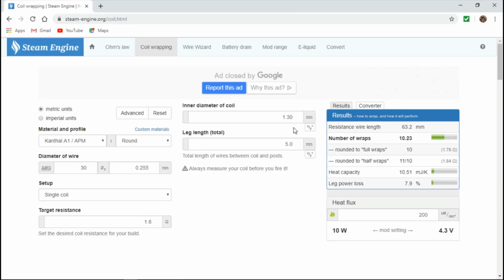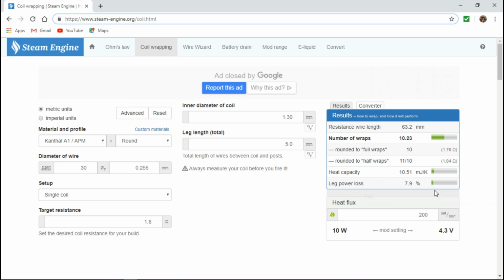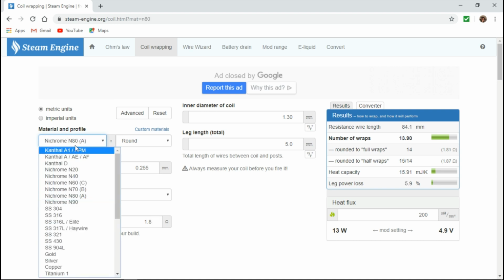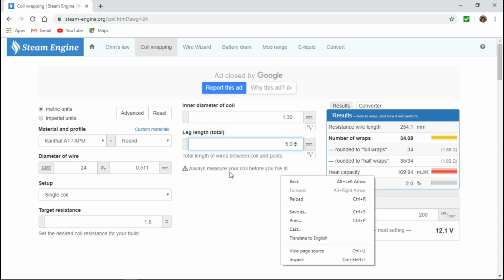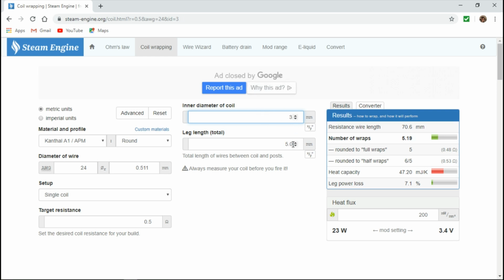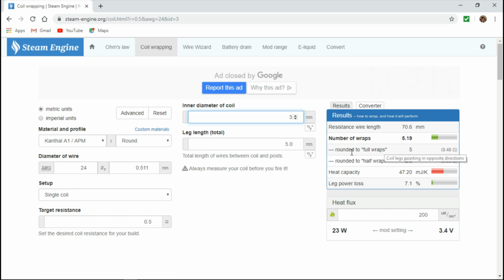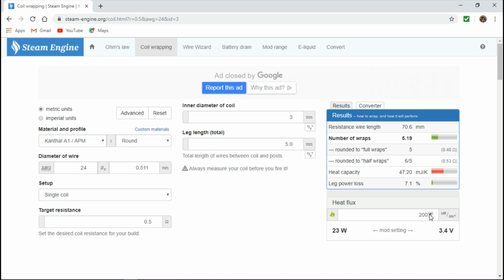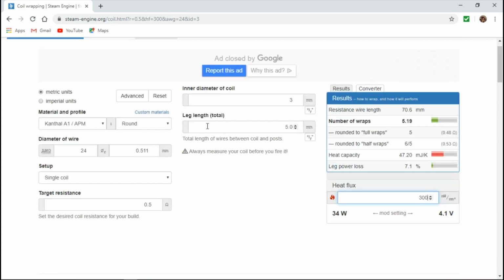How to use STEAM-ENGINE for vaping coil design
A basic tutorial using the Steam-Engine application for building a coil for your RBA...